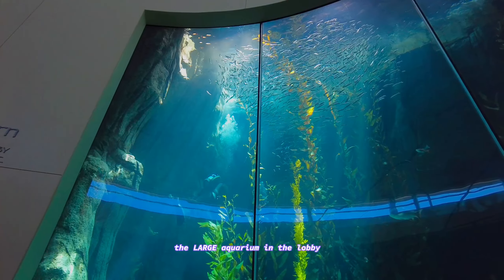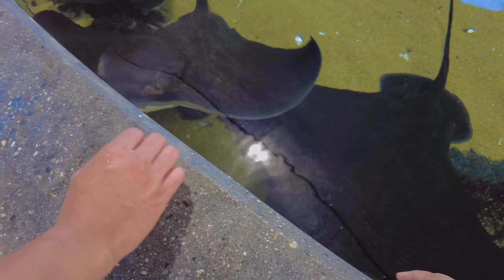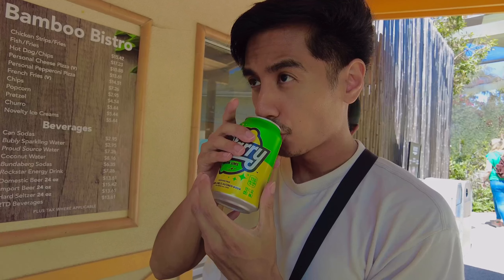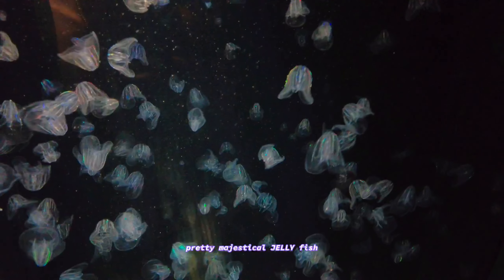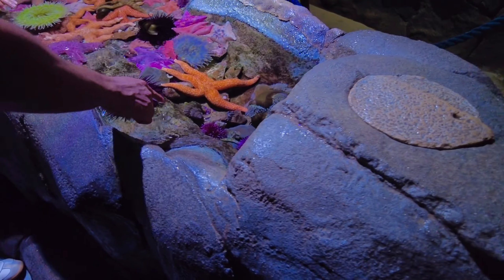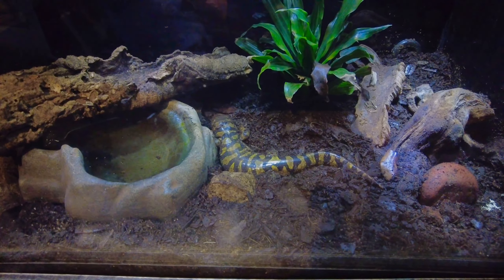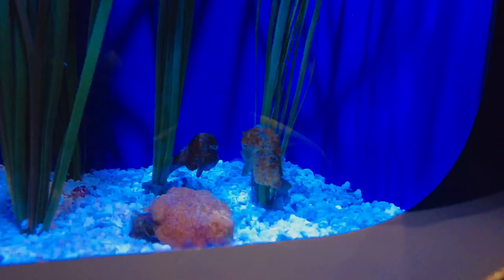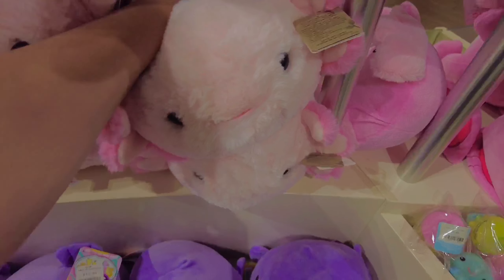Aquarium of the Pacific VLOG | Eating the best Hainan Chicken | Petting stingrays!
HELLO! Here's a short little vlog of an aquarium date with my boyfriend! :3
✨ SOCIALS ✨

Editing - CAPCUT on desktop

Age - 24
Location - LA